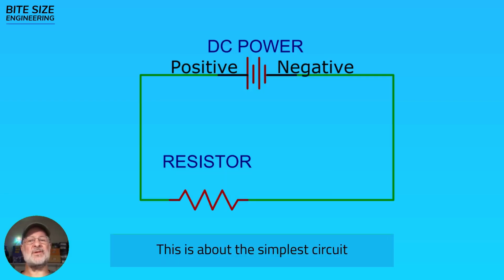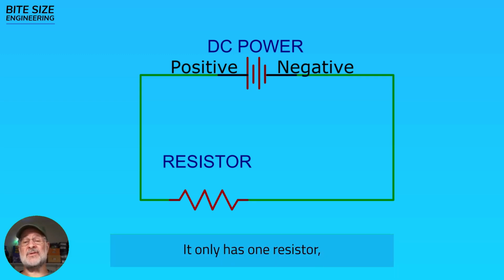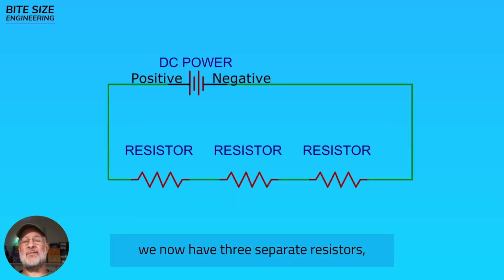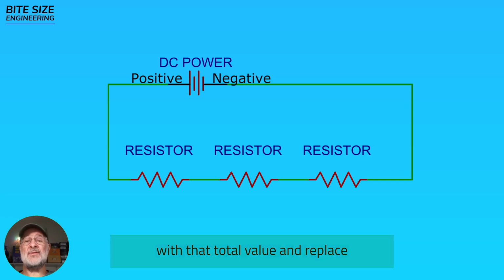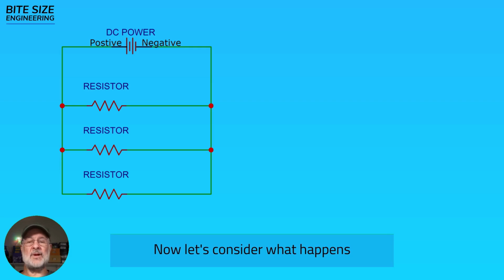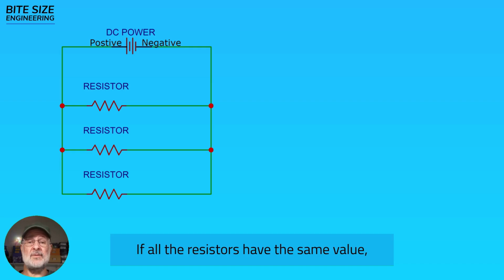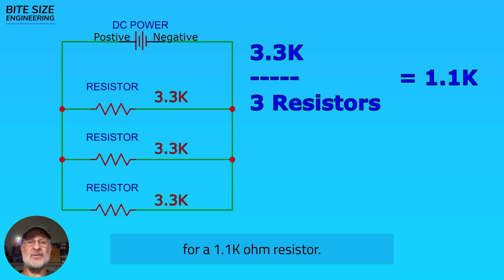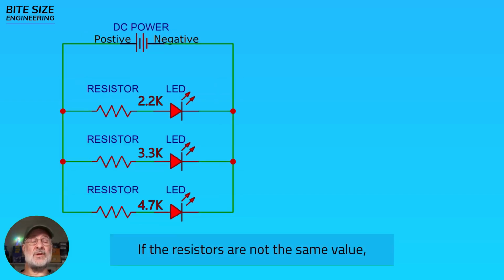Series vs Parallel Resistors H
This video covers the absolute basics of Series vs Parallel wiring with resistors. We will expand on this and refer back to it in other tutorial videos.

There are no updates as of this writing.

Future related videos will be:
* More Series vs Parallel with Resistors
* Powering an LED
* Calculating Voltage, Current, Resistance and Power
and will be linked as cards at appropriate points in the video as well as here in the description.

Of course, if you have any questions, comments or suggestions, leave them in the comments and someone will either give you a simple answer, point you to an appropriate video or we may create one to answer the question for everyone.